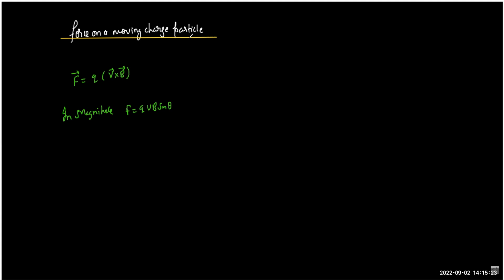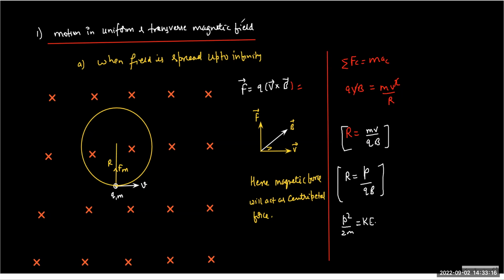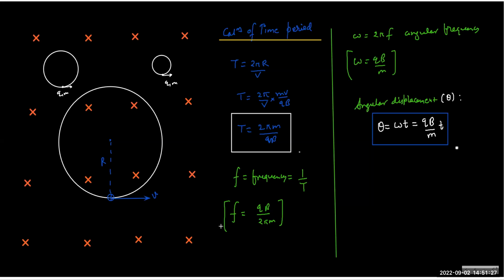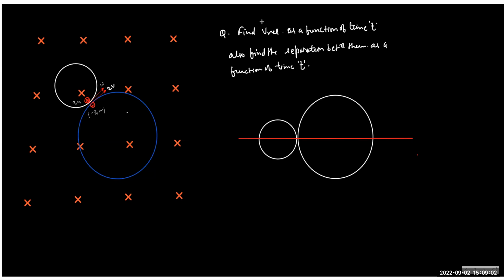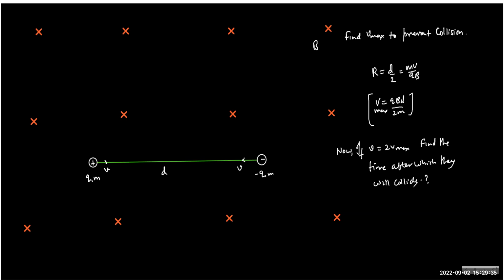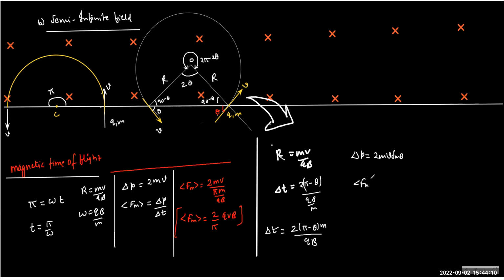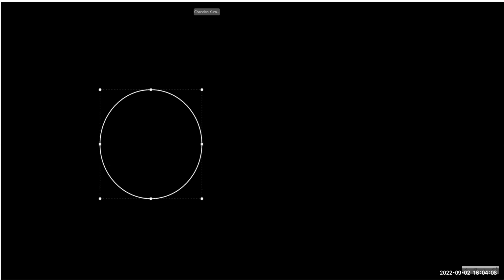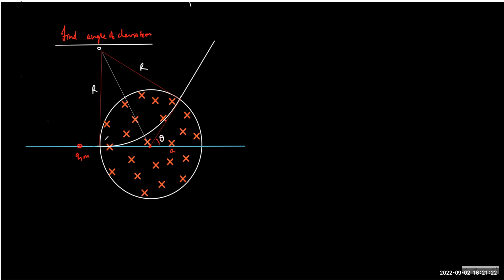magnetism lec 7